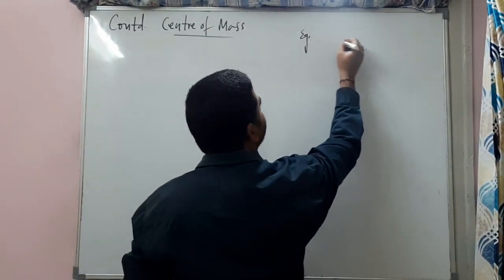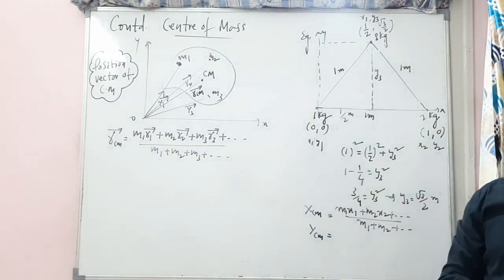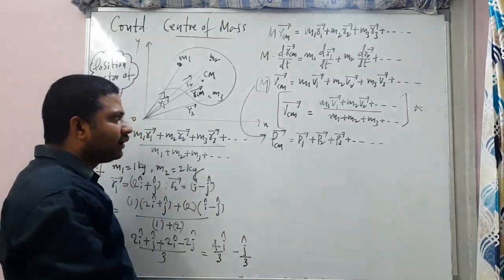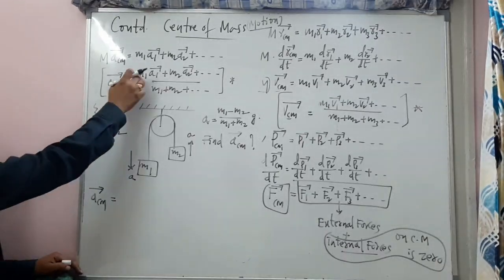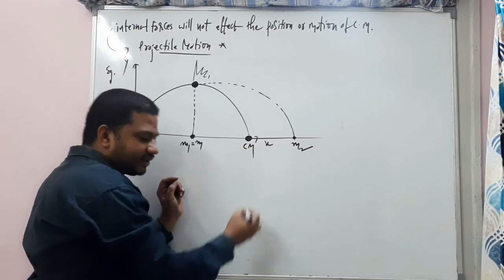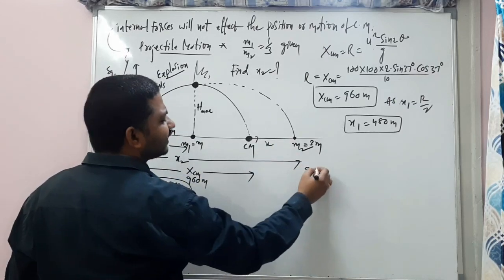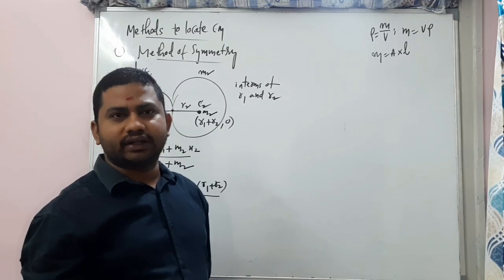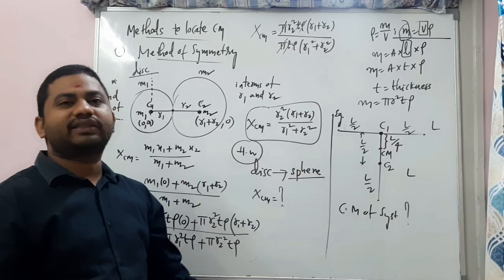Motion of Center of mass, I PU, NEET CET JEE